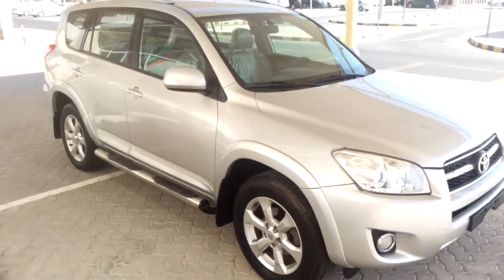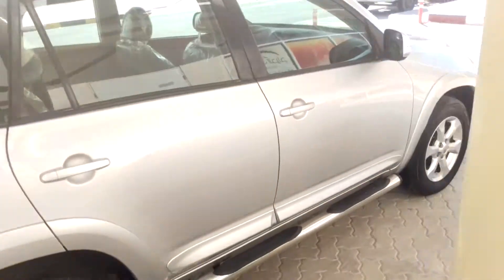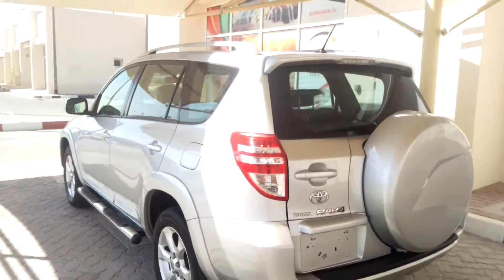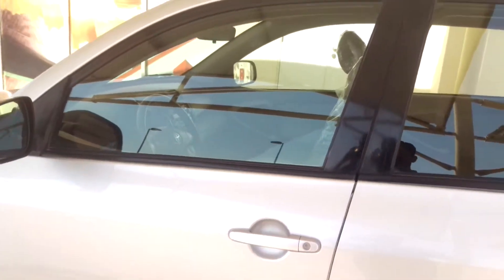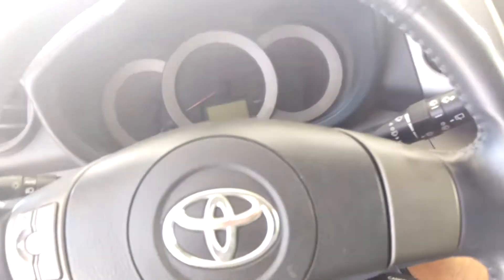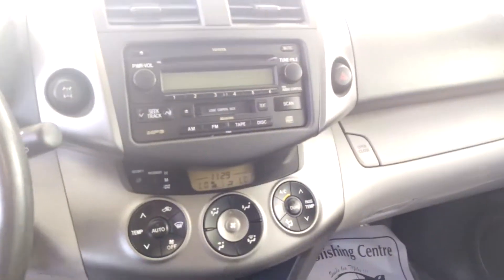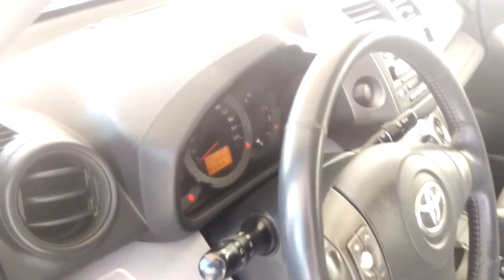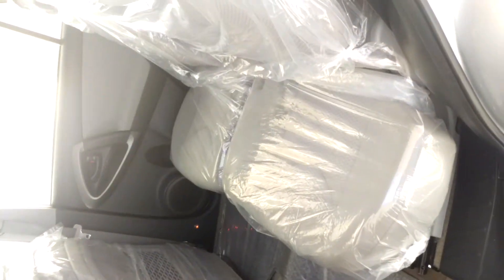Toyota RAV4. , 2011 model , GCc specific ,,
It's GCc rav4.  , 2011. Model only 160000 km , available in sharjah UAE ,
souq Al haraj , shop no 216